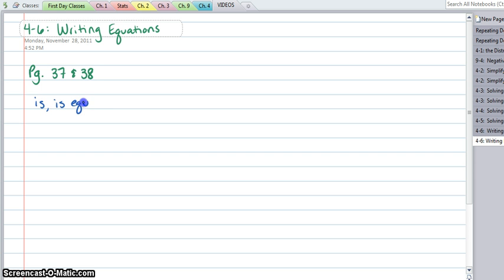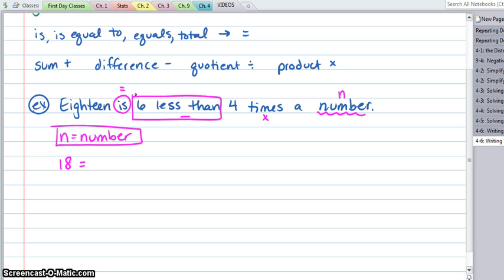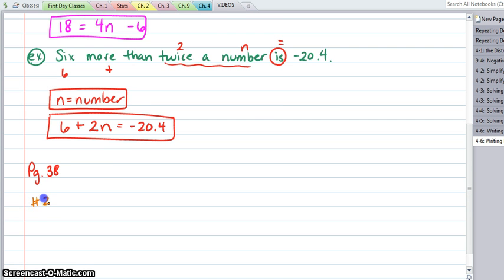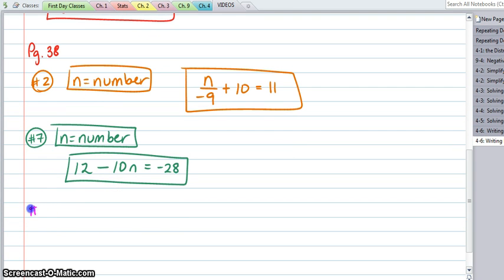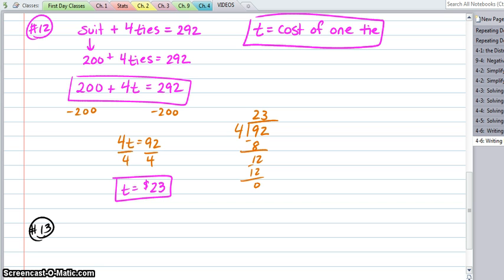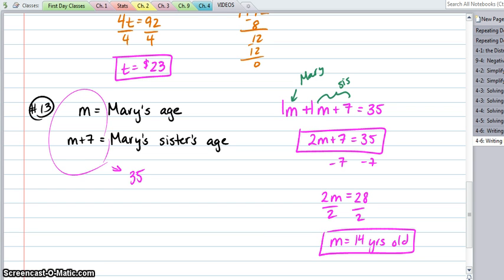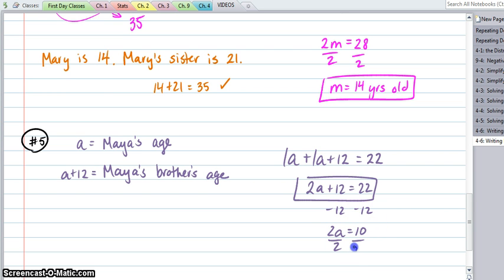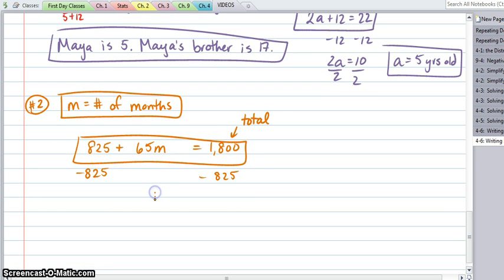4-6 Writing Equations.mp4